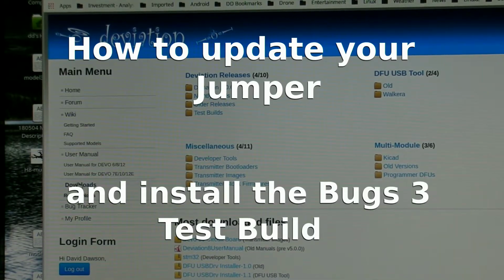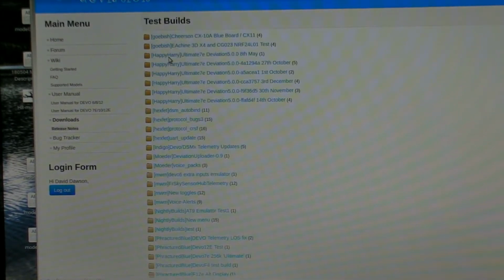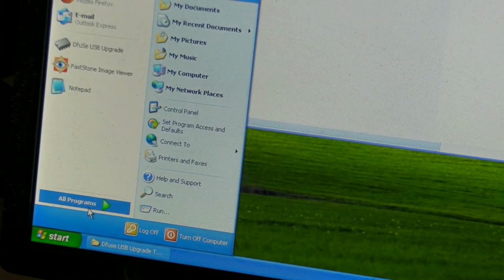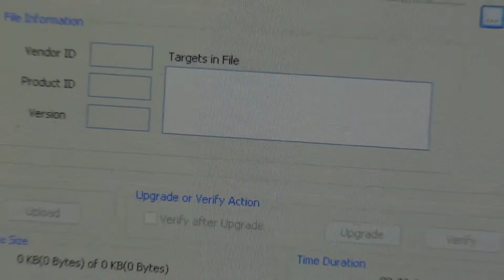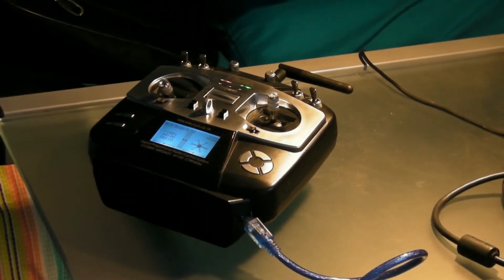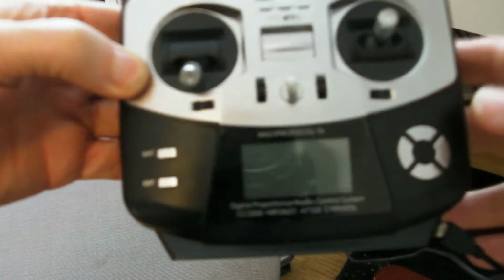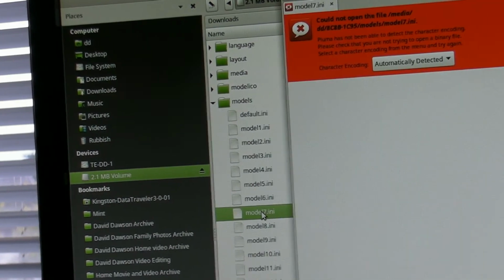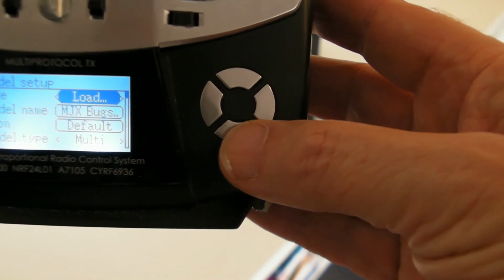How to update software and models on the Black/Silver Jumper T8SG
The Jumper Tx uses the DeviationTx software. There is a test build for the Black/Silver version that supports the MJX Bugs 3. There is no version for the new Yellow Plus yet.